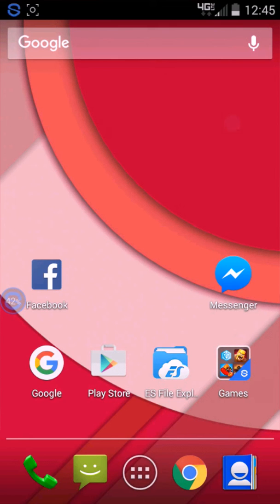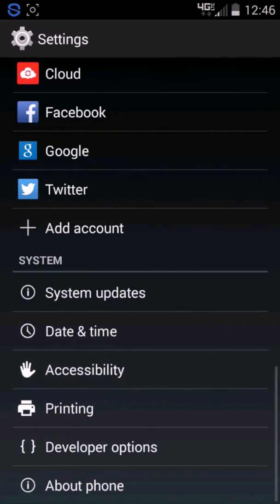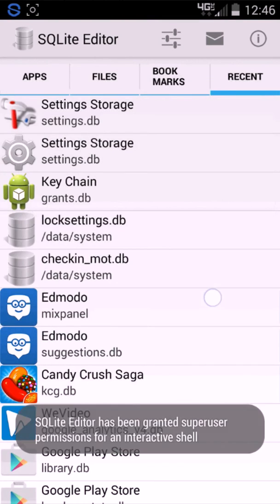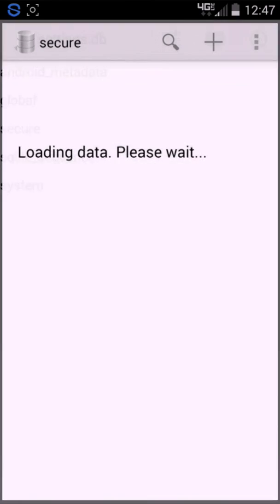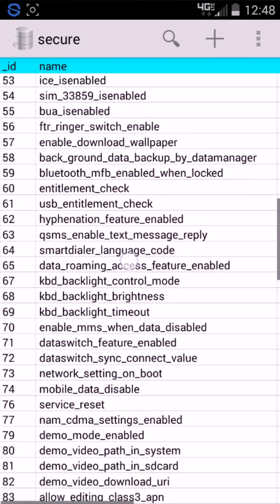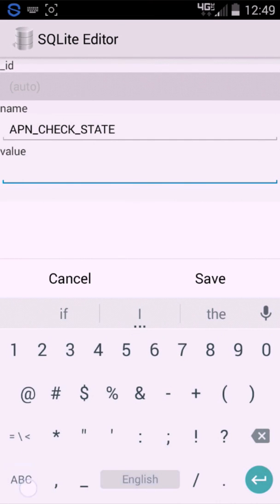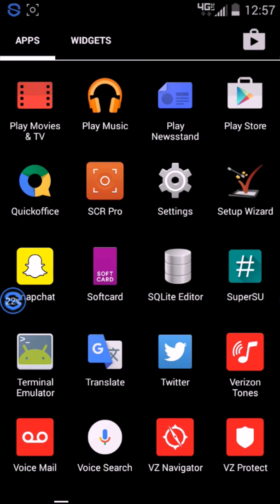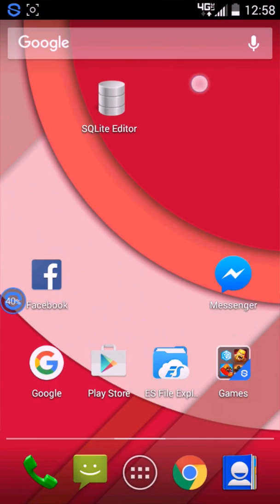Droid Maxx/Mini/Ultra Temporary tethering hack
This is a temporary tethering hotspot/USB tethering hack. Please make sure you have used CrashXXL's root method for the Droid Maxx in order to grant SQLite Editor permissions to change Security settings. This Hack works with SU6-7.2 and SU6-7.3 Android 4.4.4 Kit-kat. Follow exact steps carefully copy exactly how is only my secure  settings. If you have any problems don't hesitate to ask my that's why I'm here! 😊